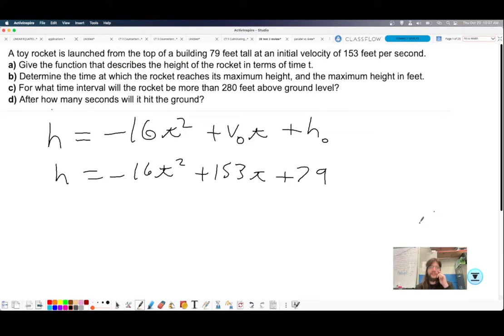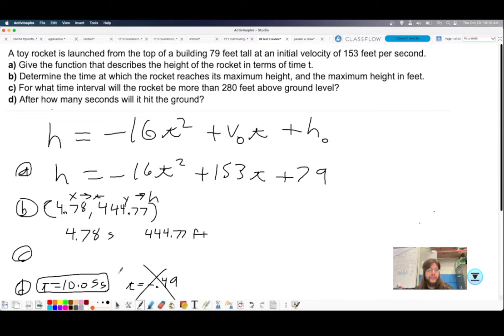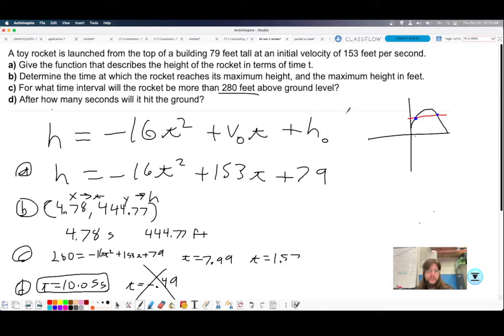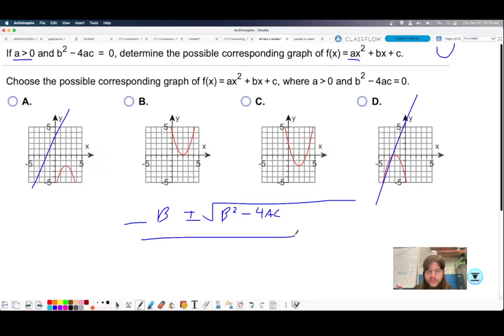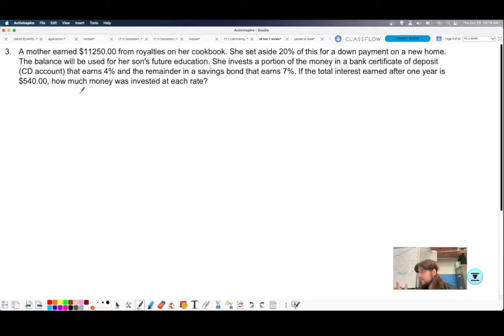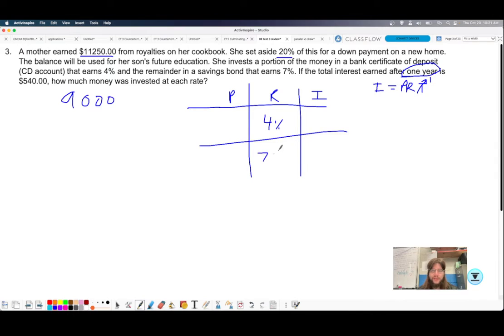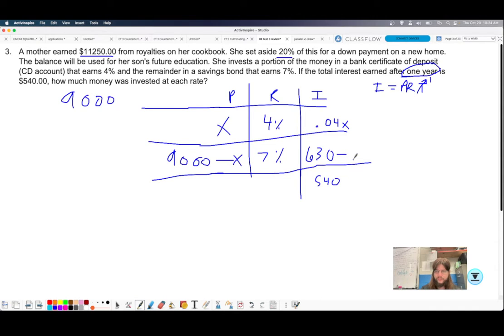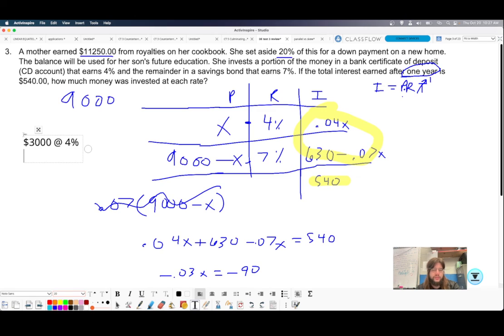Test 3 review part 1